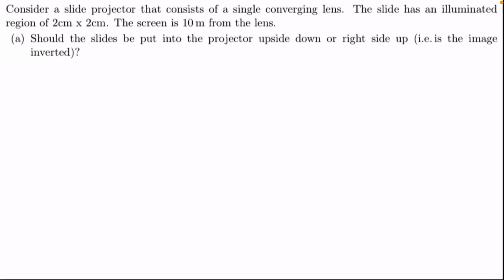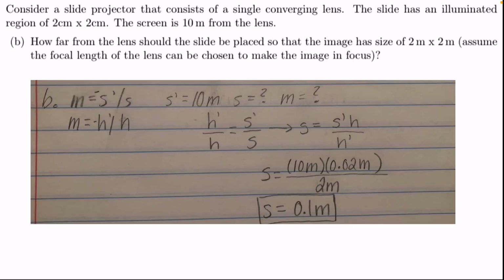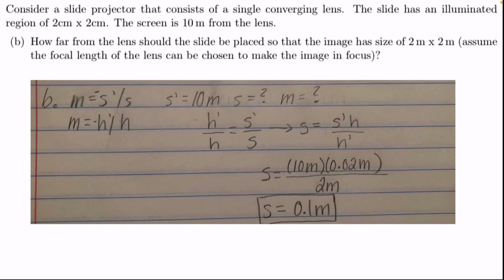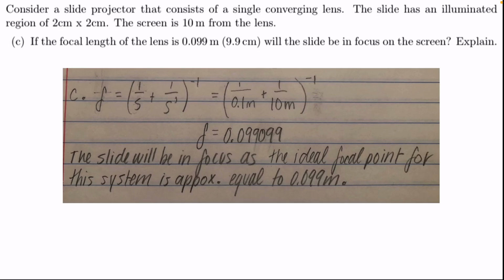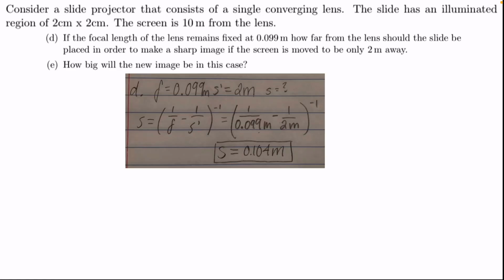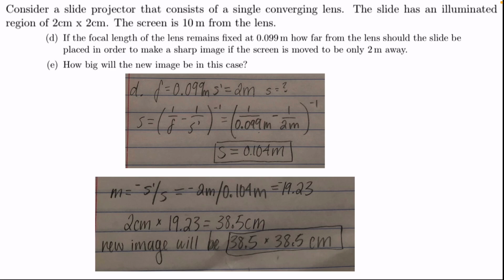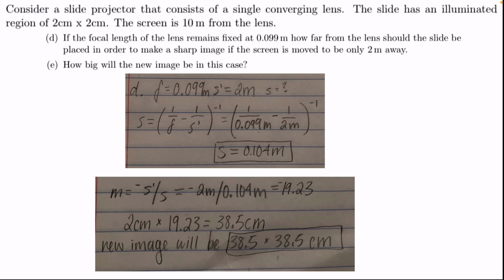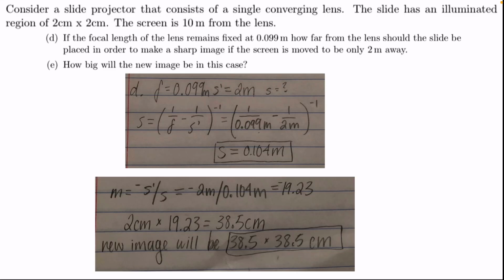Physics Wk9 P1